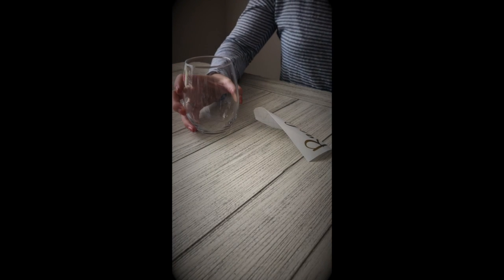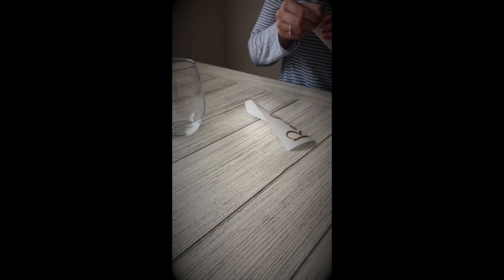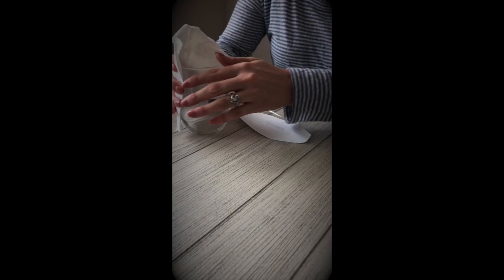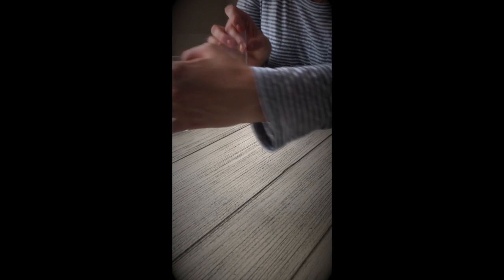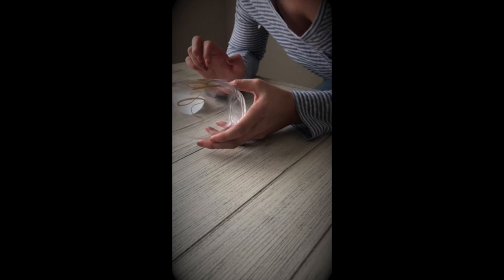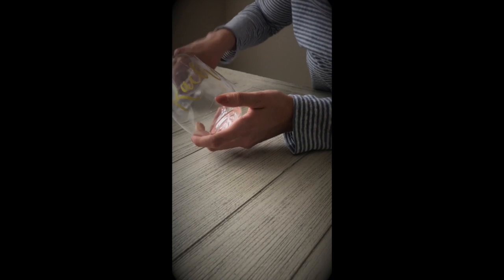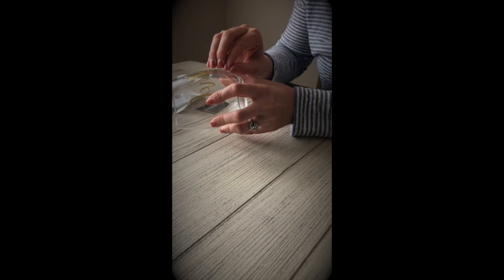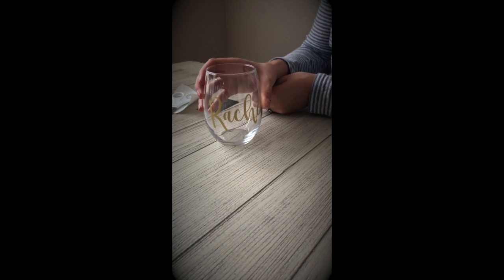ESTY HOW TO APPLY DECAL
This video is about TO LOVE AND LEMONS.. HOW TO APPLY DECAL